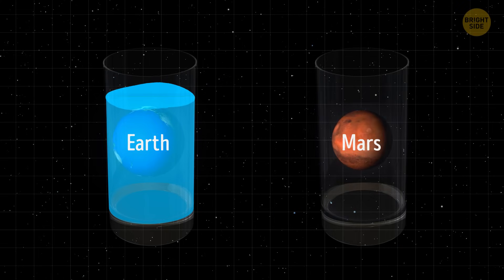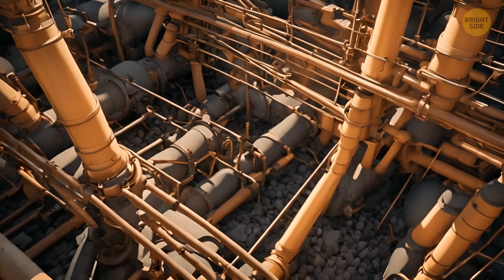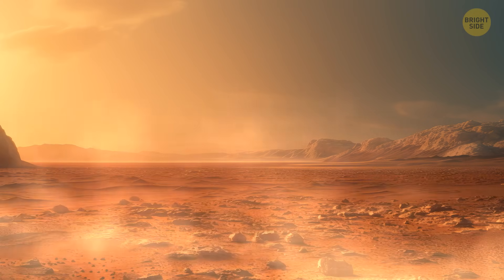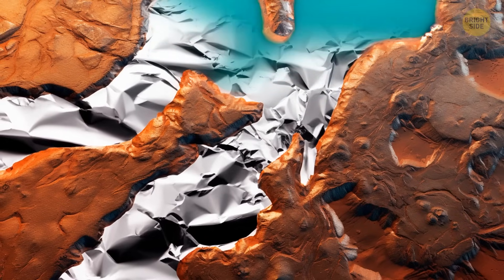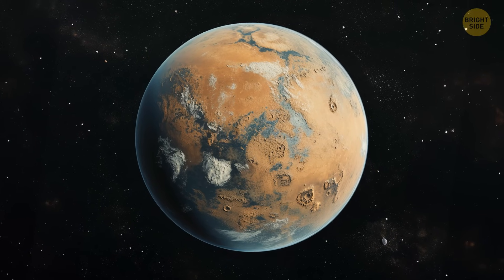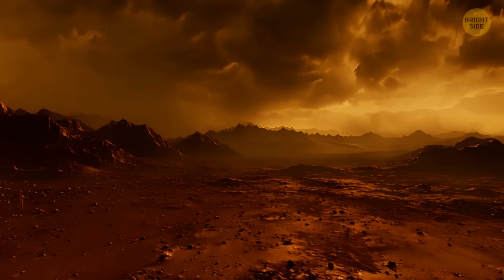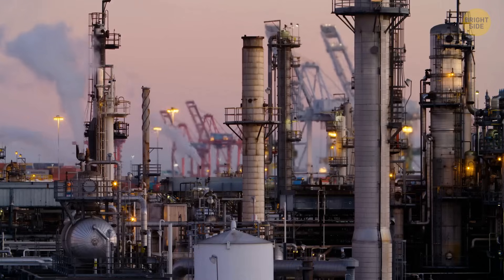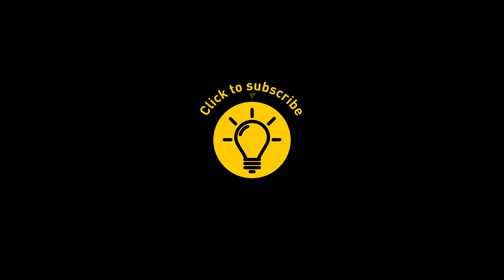What If We Put the Earth's Water on Mars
So, we decide to play interplanetary gardener and dump Earth's water on Mars. At first, it might seem like a surefire way to transform the Red Planet into a lush, watery paradise. But hold your horses! Mars has a pesky little problem called low atmospheric pressure and freezing temperatures, which means that water would either evaporate or freeze solid in no time flat. Plus, let's not forget about Mars' lack of a global magnetic field, leaving its atmosphere vulnerable to being stripped away by solar winds. So while the idea might sound cool, the reality is more like pouring water down a cosmic drain—fun to think about, but not exactly practical!